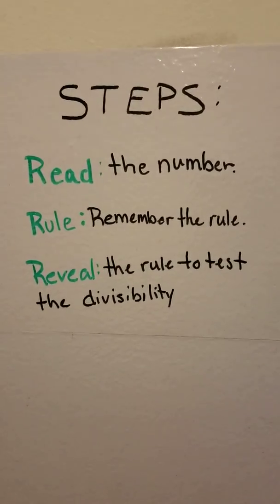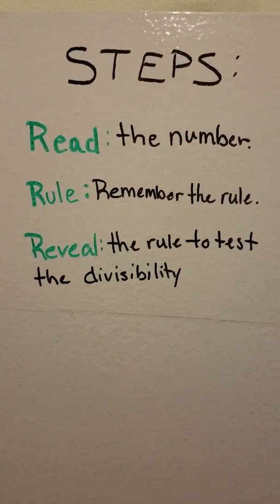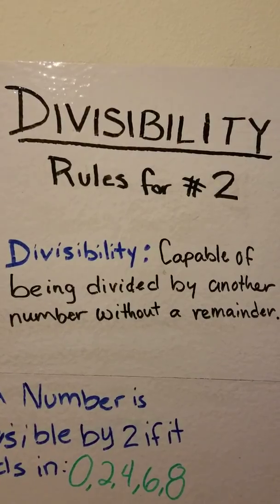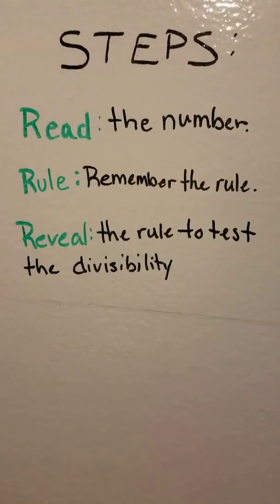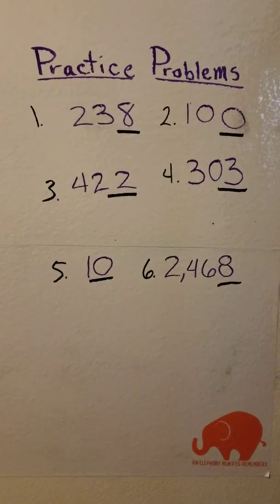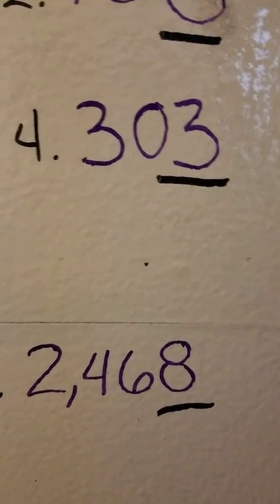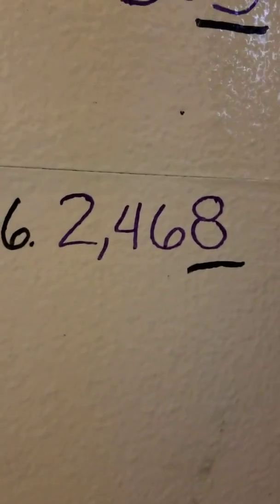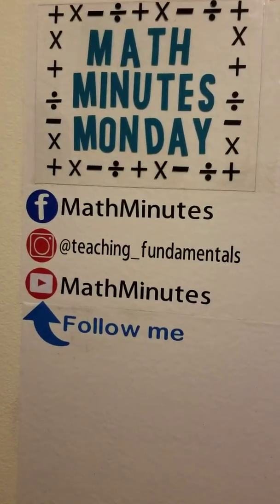Full review of Divisibility rules for #2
Discussing divisibility rules for #2 a long with easy steps to remember.